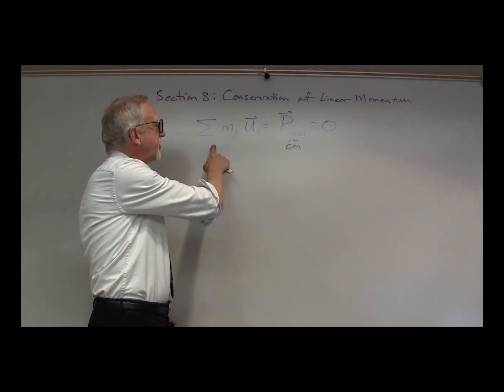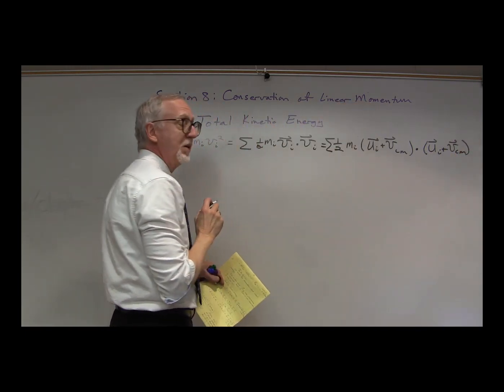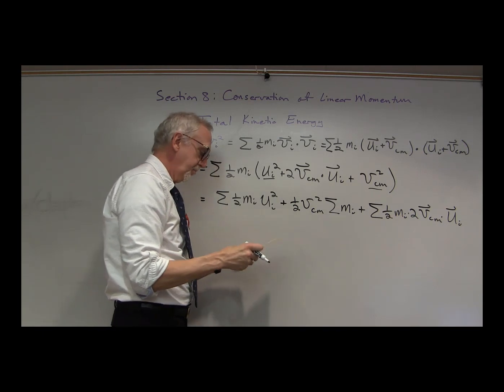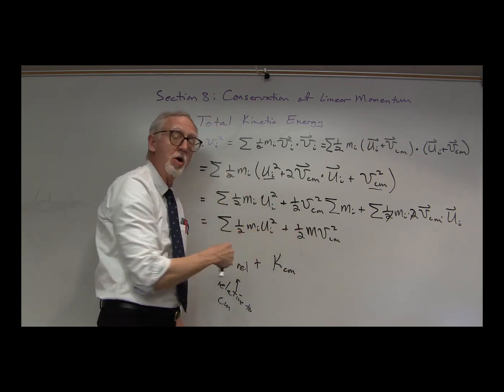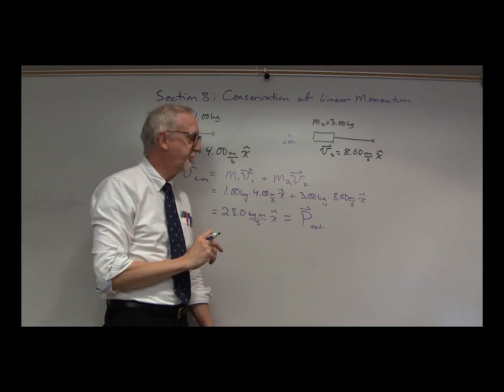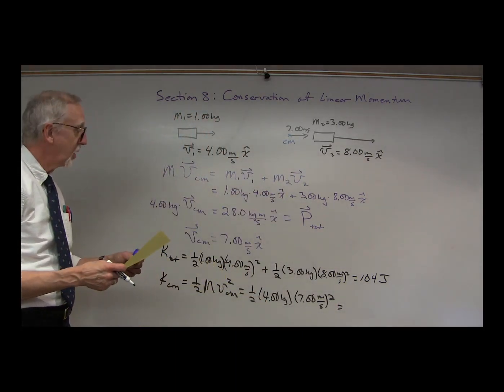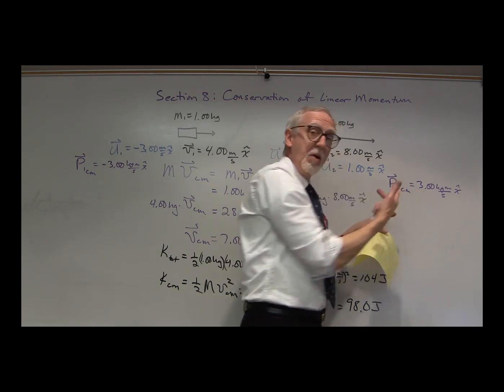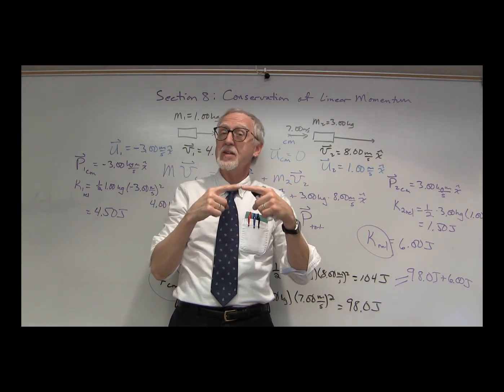PHYS2211 Lecture #11, Part 5 Conservation of Momentum